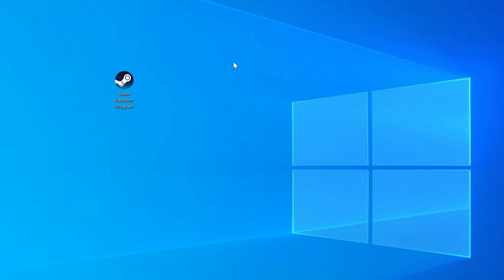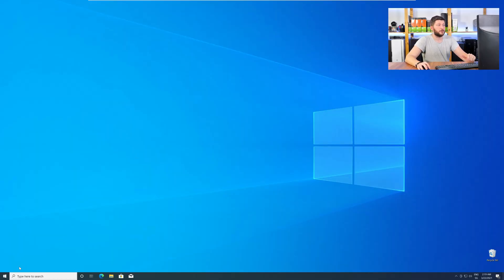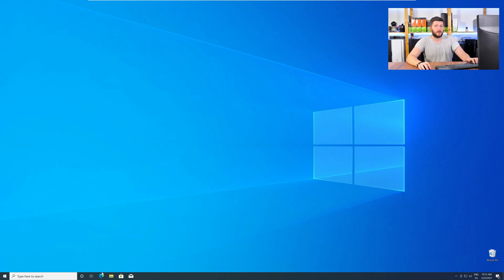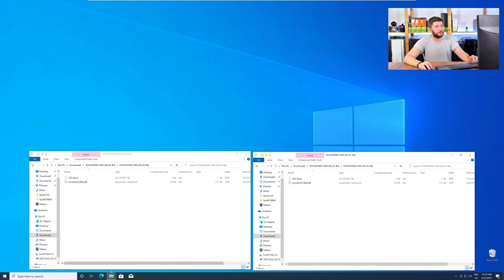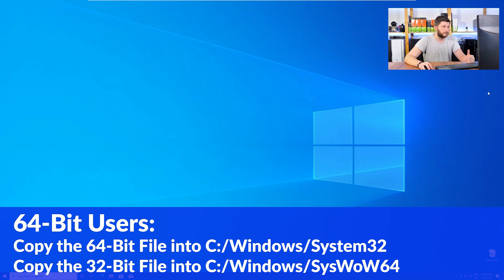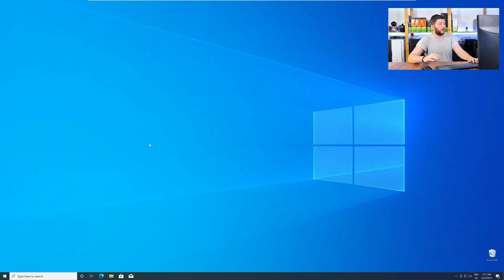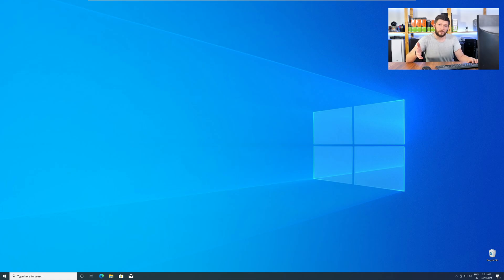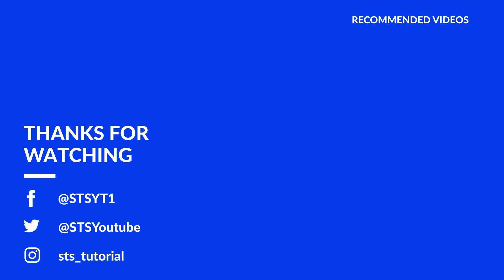vcruntime140d.dll Missing Error | How to Fix | 2 Fixes | 2021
Are you getting a vcruntime140d.dll is missing from your computer Error on Windows 10, 8, or 7 because you tried to open up a game like PUBG, Fortnite, or a Program like Skype or Apache? No Problem! Let's fix your error and resolve your issue!

Method 1

- - Steps - -

- Download the file according to your system:
- Copy/Paste the file/s into the designated folder:
     -- 32-Bit Windows:
          - 32-Bit Version - C:\Windows\System32
     -- 64-Bit Windows:
          - 32-Bit Version - C:\Windows\SysWOW64
          - 64-Bit Version - C:\Windows\System32

--- Method 2

- - Steps - -

-- Timestamps --
00:00 Intro vcruntime140d.dll Error
00:30 Are you using a 32- or 64-Bit Windows
01:00 Fixing vcruntime140d.dll Method #1
02:30 Fixing vcruntime140d.dll Method #2
03:30 Outro